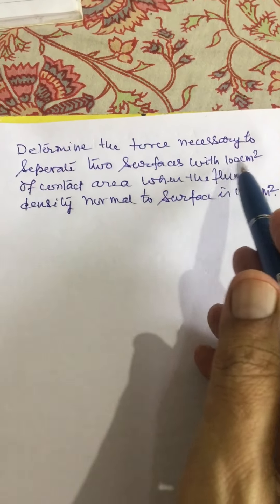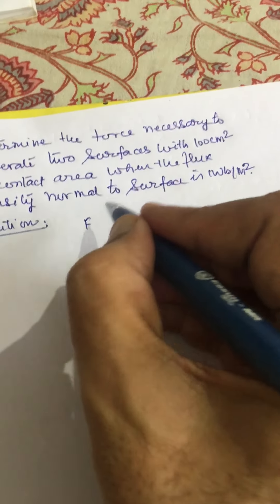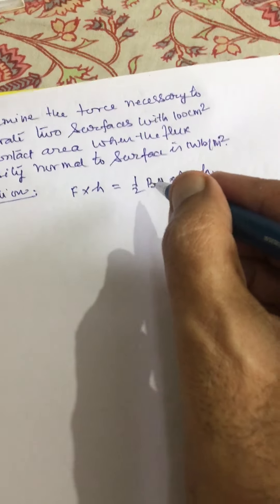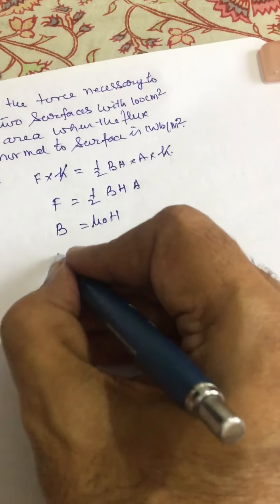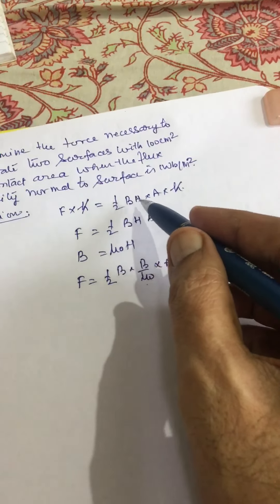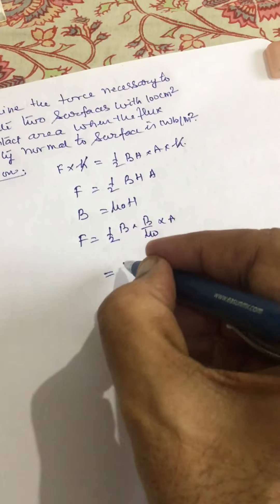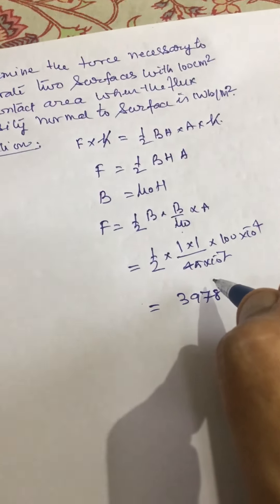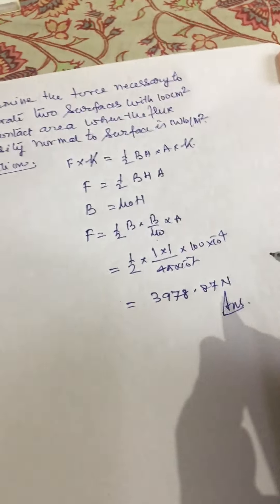Physics: Magnetic force calculation for lifting magnet.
Determine the force necessary to separate two surfaces with 100 cm^2 of contact area when the flux density normal to the surface is 1 Wb/m^2.